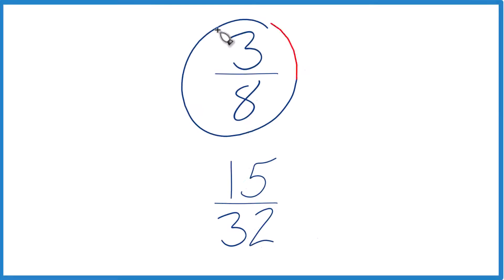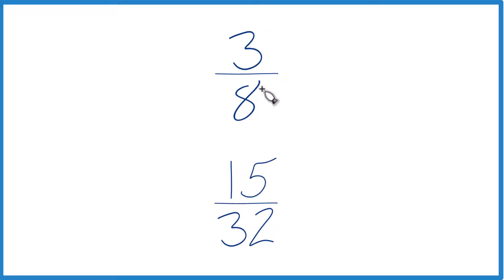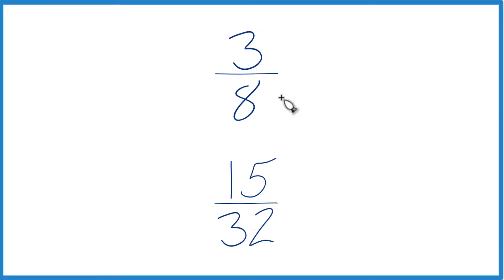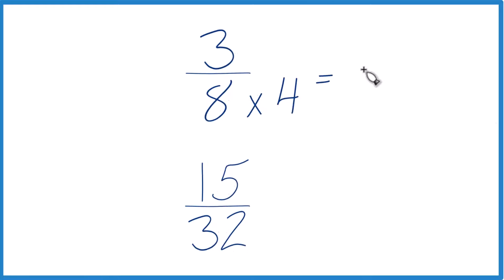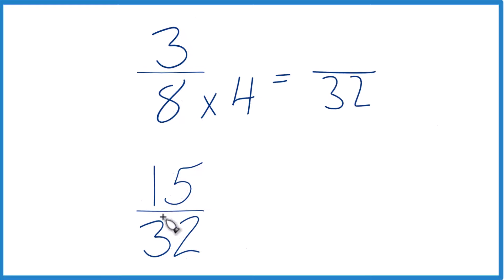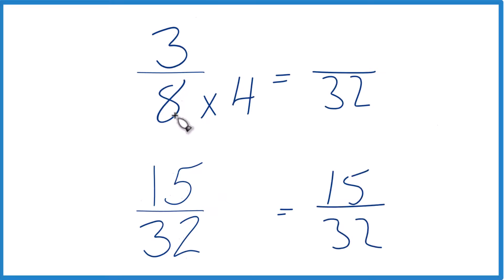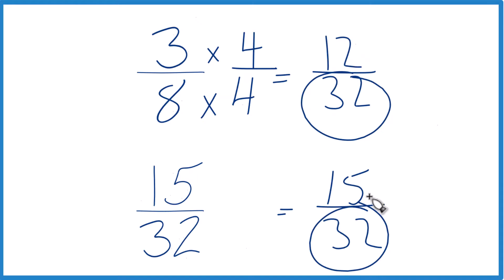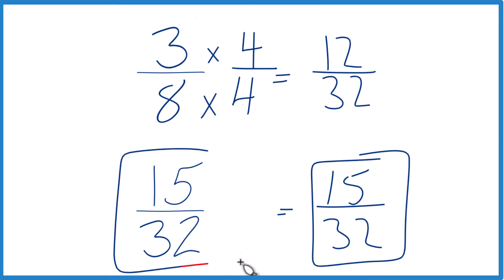Which fraction is greater, 3/8 or 15/32?